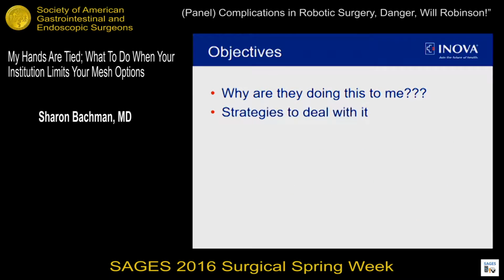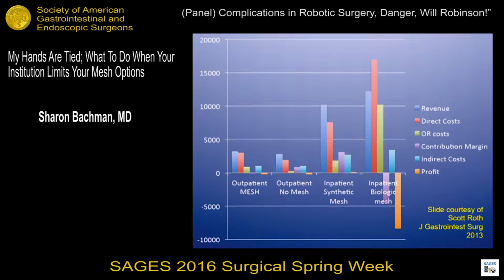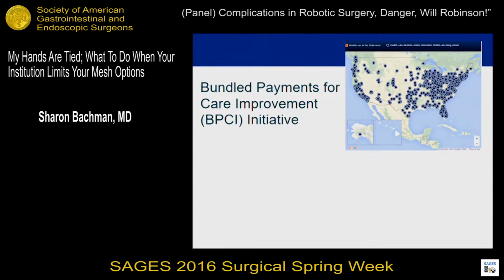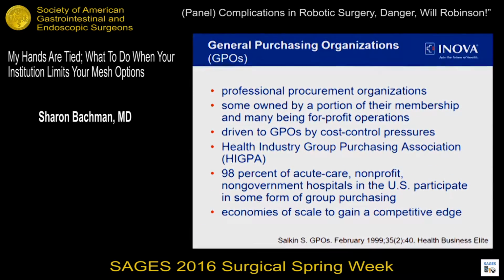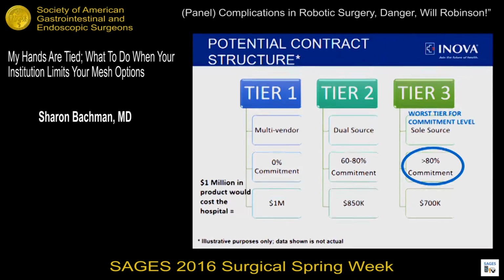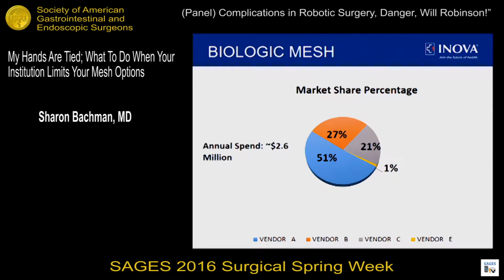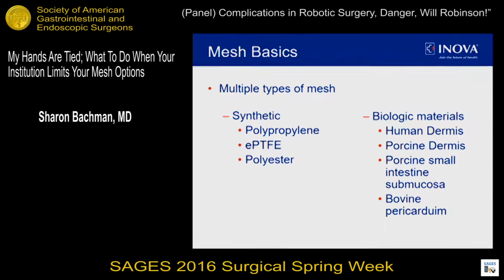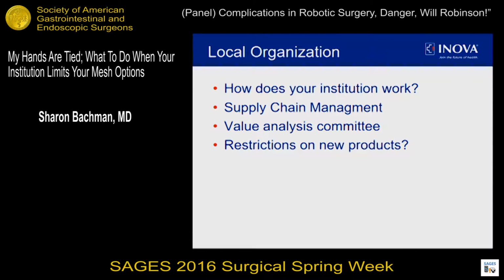My hands are tied; What to do when your institution limits your mesh options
Presented by Sharon L Bachman at the Panel: Oy, What a Mesh! during the SAGES 2016 Annual Meeting.